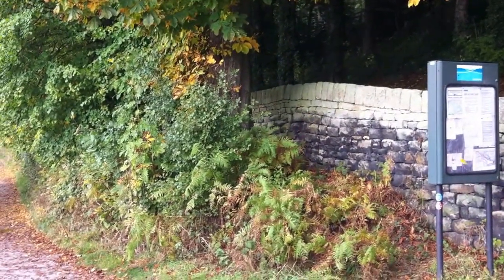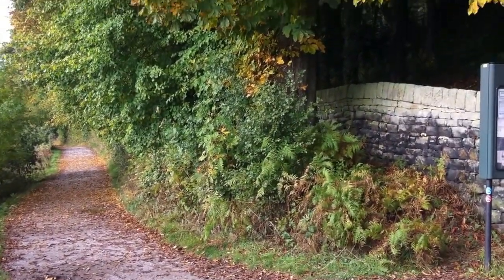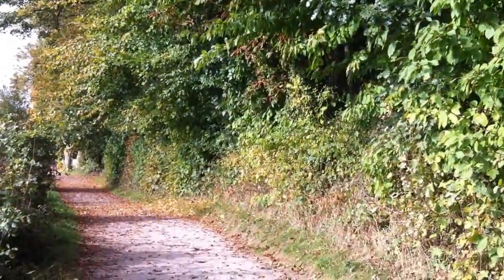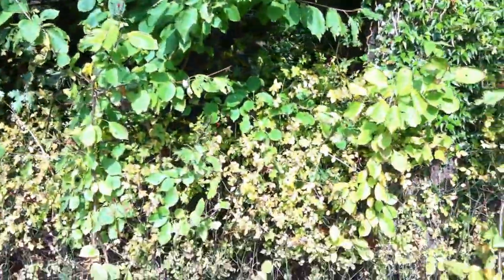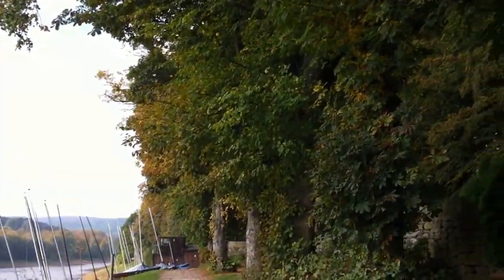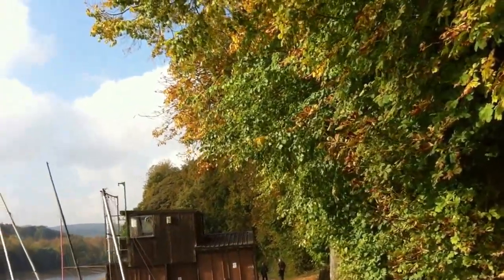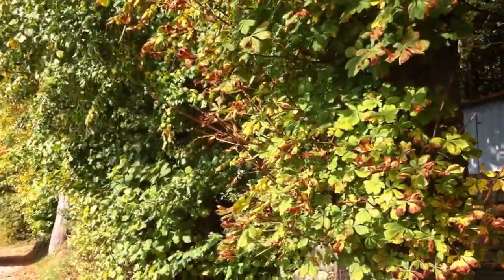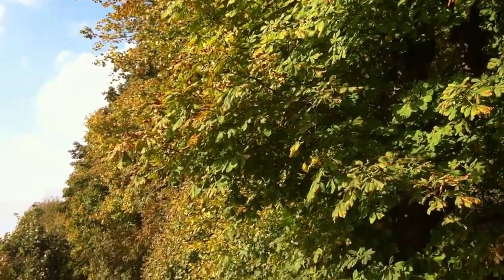Horse Chestnuts at Dam Flask 1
Looking to see how trees under stress may be more prone to the leaf miner pest.